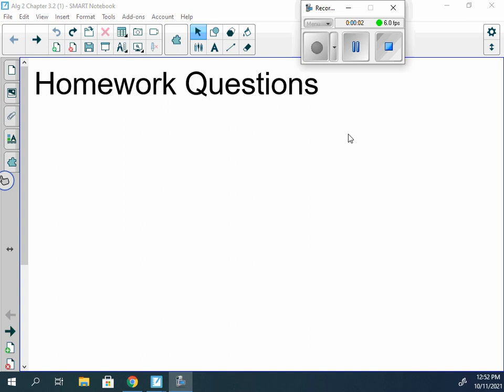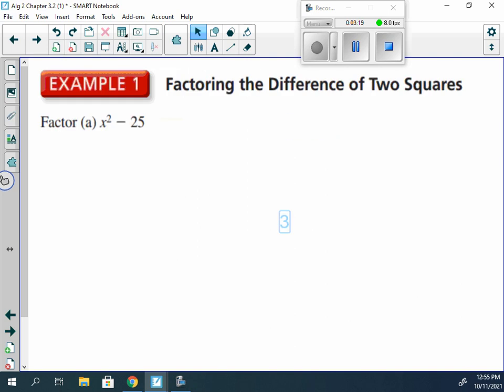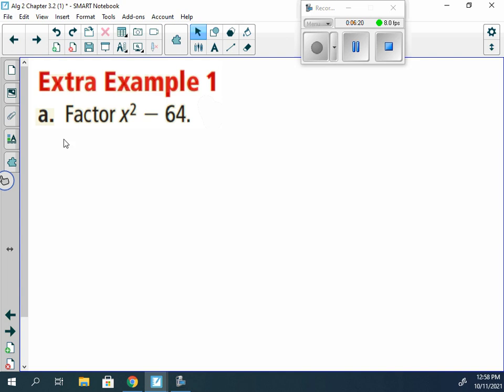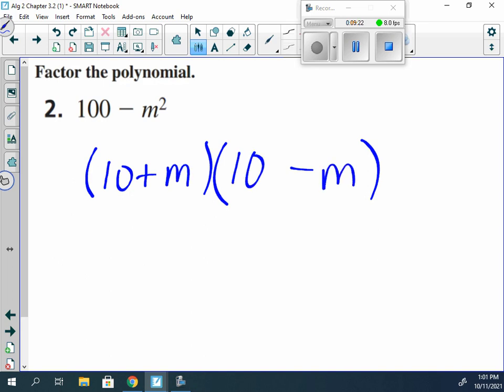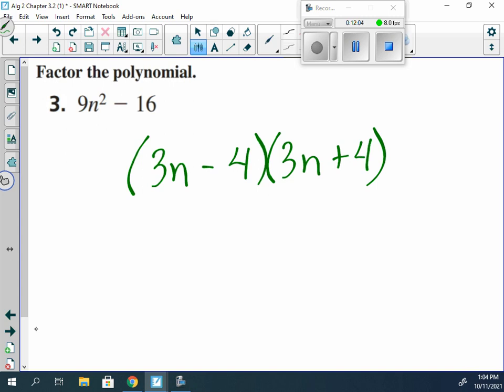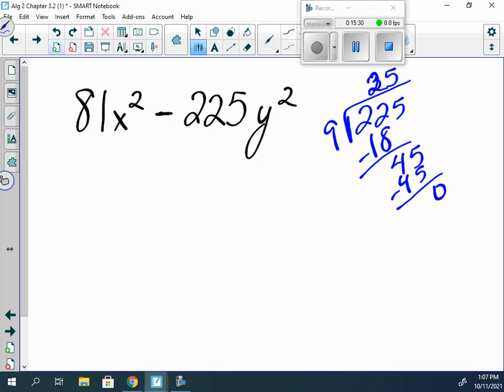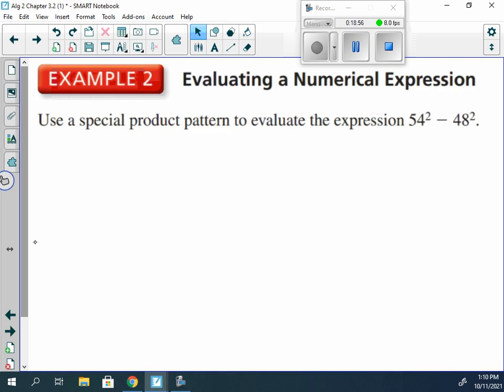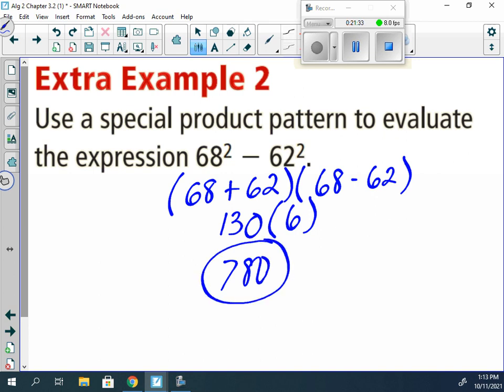Algebra 2 Chapter 3.2